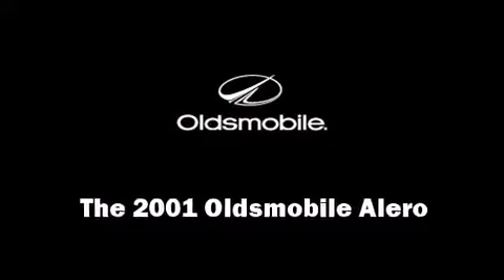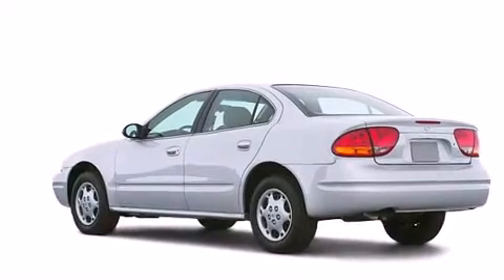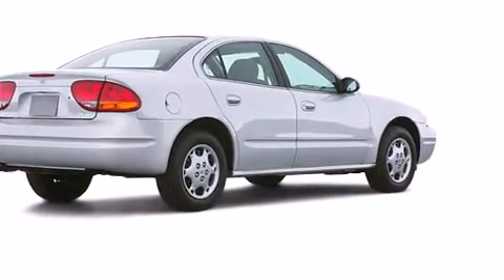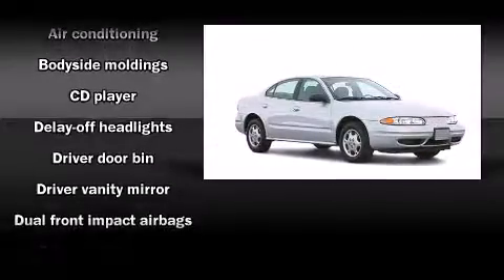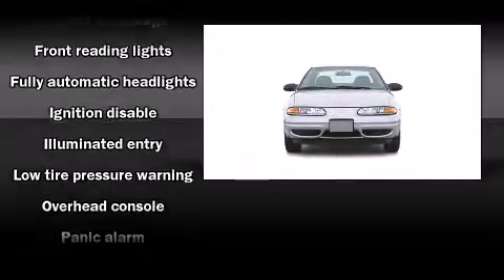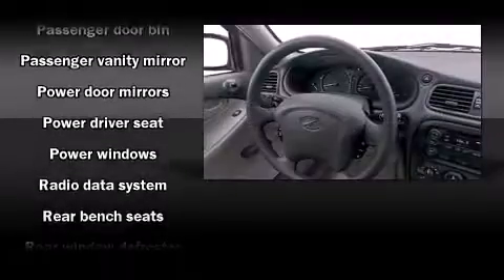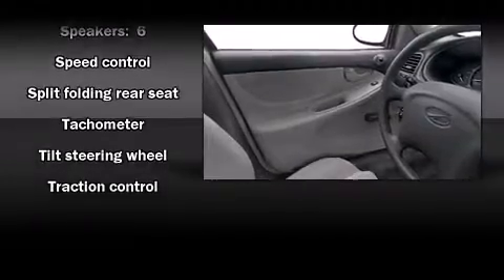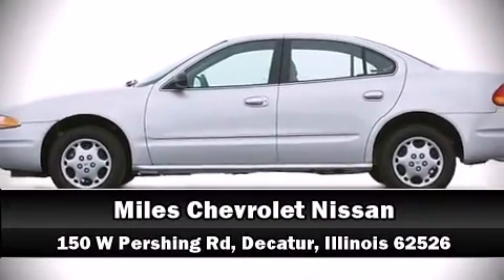2001 Oldsmobile Alero GL1 in Decatur, IL 62526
Miles Chevrolet
150 W. Pershing Rd.

Here's a great deal on a 2001 Oldsmobile Alero. This 4 door, 5 passenger sedan provides exceptional value! Smooth gearshifts are achieved thanks to the 2.4 liter 4 cylinder engine, providing a spirited, yet composed ride and drive. Comfort and convenience were prioritized within, evidenced by amenities such as: front and rear cupholders, 1-touch window functionality, a tachometer, fully automatic headlights, remote keyless entry, an overhead console, and more. Passengers are protected by various safety and security features, including: dual front impact airbags, traction control, a panic alarm, and 4 wheel disc brakes with ABS. Our aim is to provide our customers with the best prices and service at all times. Please don't hesitate to give us a call.